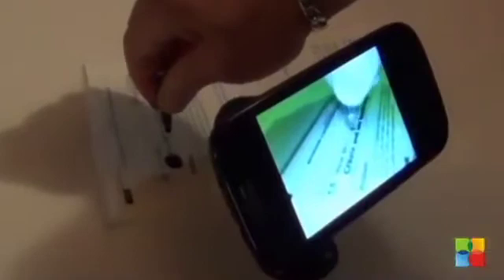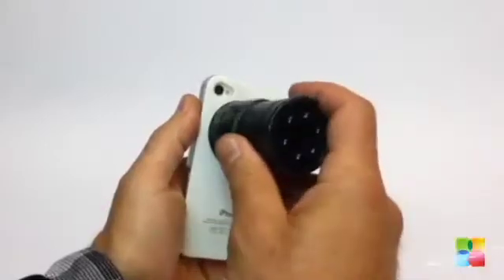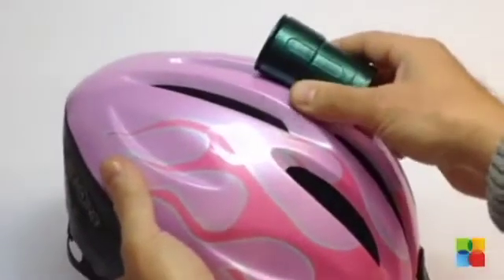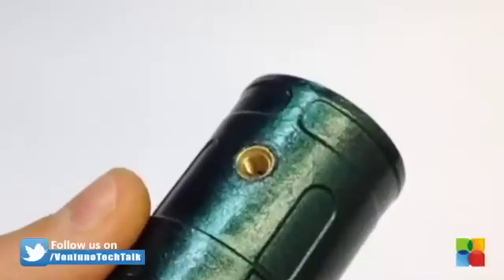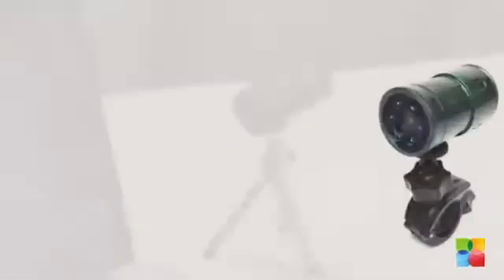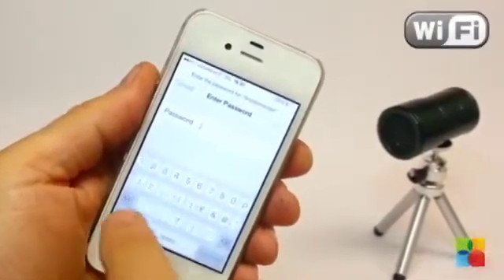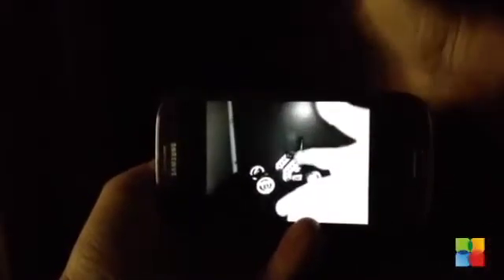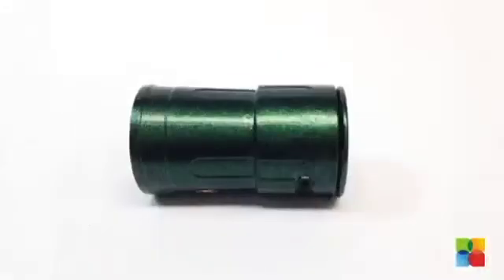Snooperscope night vision camera | Ventuno Tech Talk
Snooperscope is a special WIRELESS invention that, by using your mobile device as a screen and the infrared light as a source, enables you to see in low light conditions and in TOTAL DARKNESS!Plus, under visible light, it reveals hidden things that normally cannot be seen by the human eye.A number of more practical applications have been developed with the Snooperscope because of its ability to peer through any opaque material that infrared rays can pass through.Snooperscope can maximize your smartphone and tablet in the dark, and improve visibility in low light conditions!